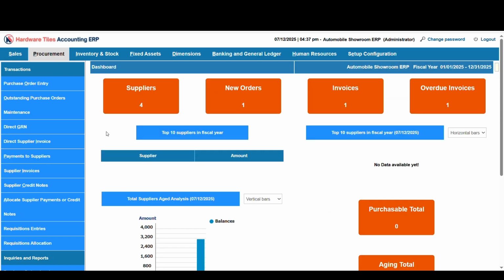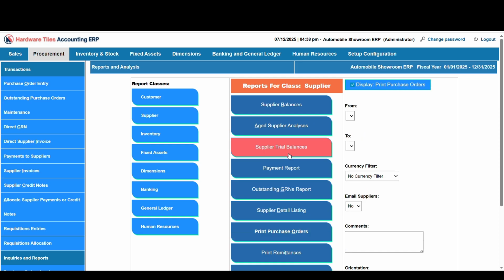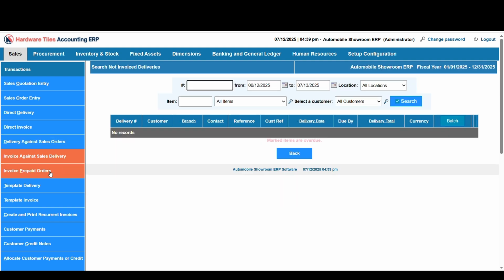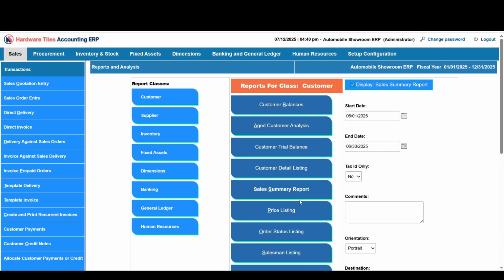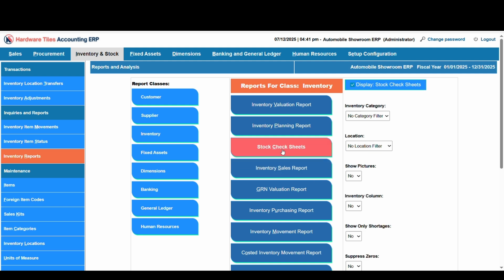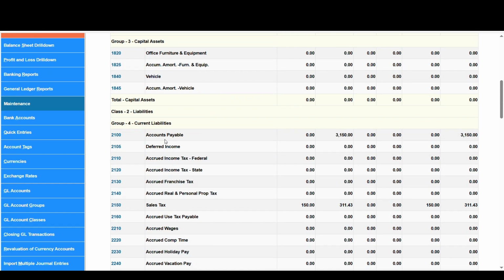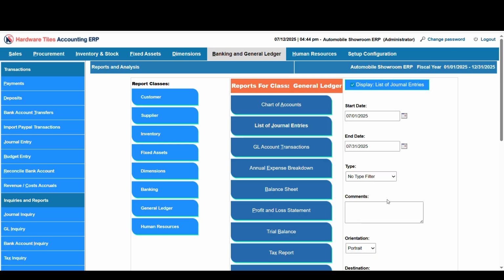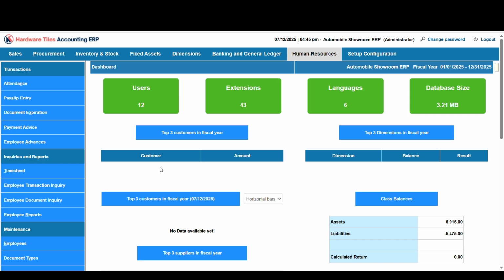Best Accounting Software for Hardware, Tiles & Sanitary Stores | Easy Billing & Inventory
📦 Hardware, Tiles & Sanitary Accounting Software | Complete Billing & Inventory Solution 💡

Are you running a hardware store, tile showroom, or sanitary shop? Discover the ultimate Accounting & Inventory Management Software designed specifically for hardware, tiles, and sanitary businesses.

✅ Key Features:

Easy Sales & Purchase Billing

Real-time Inventory Management

Customer & Supplier Ledger

GST/Tax Reports

Barcode & Item Code System

User-friendly Dashboard

Profit & Loss, Cash Flow, and Balance Sheet

Multi-user & Cloud Support (Optional)

Whether you deal in tiles, plumbing items, paints, sanitary ware, or general hardware tools, this software is built to streamline your daily operations and maximize profits. It’s perfect for retailers, wholesalers, and distributors.

🎯 Suitable for:

Hardware Shops

Tile & Marble Stores

Sanitary Ware Dealers

Paint & Plumbing Material Suppliers

🚀 We offer budget-friendly pricing for small, medium, and enterprise businesses.